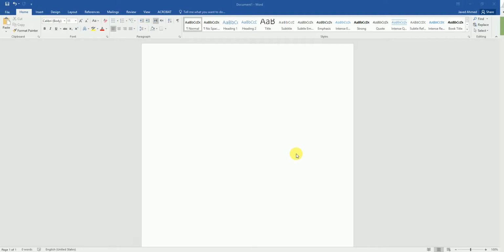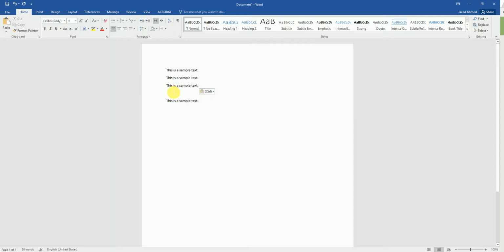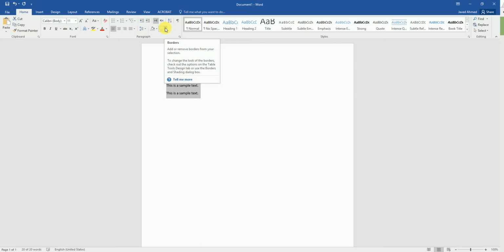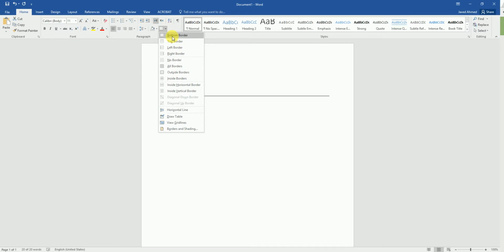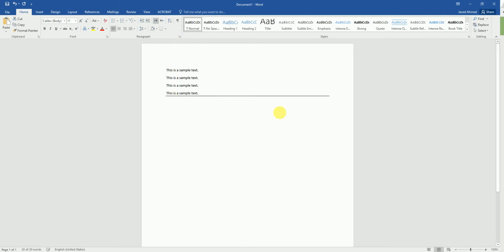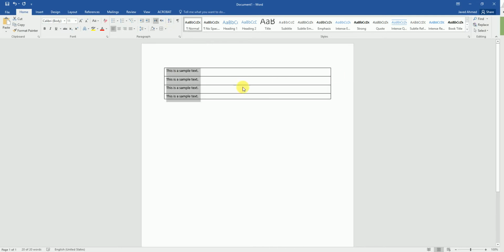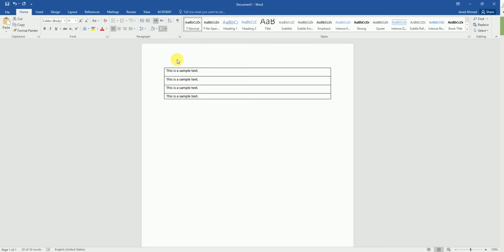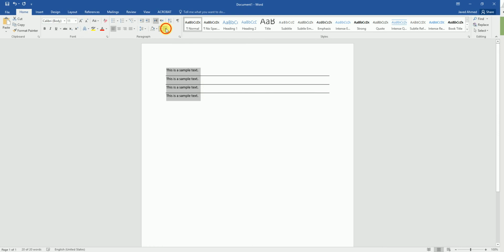How to insert/add borders in Microsoft Word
In this video, I will show you how to add a border in Microsoft Word Document. Thanks.